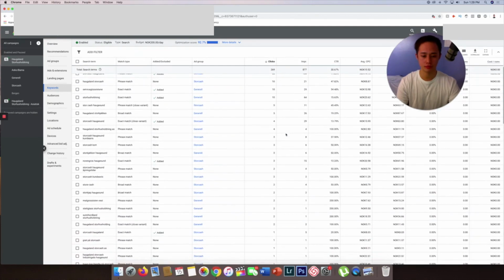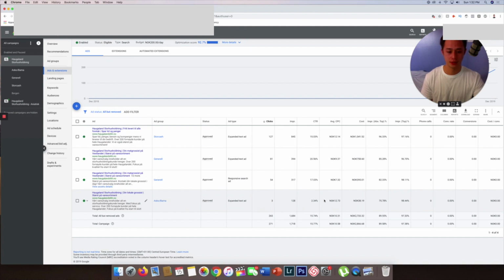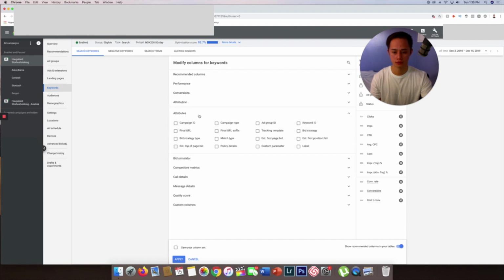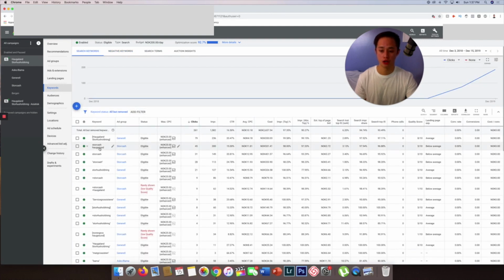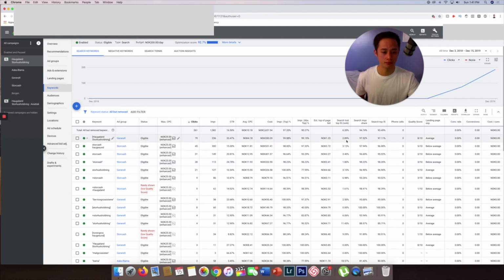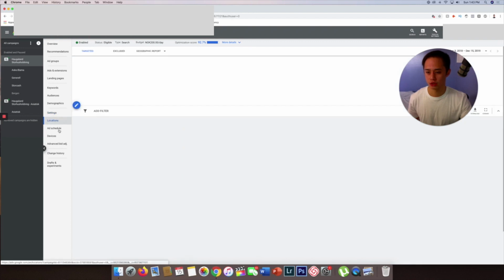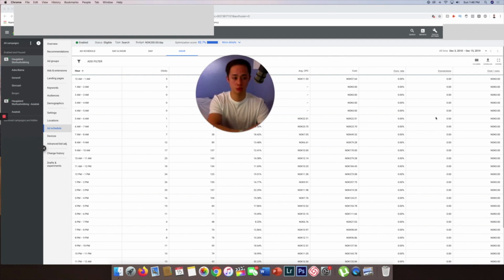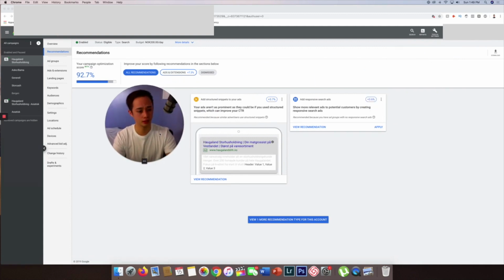LIVE Google Audit - Optimizing Campaign